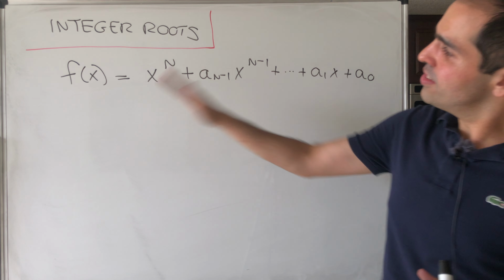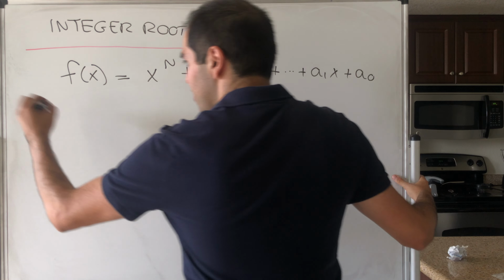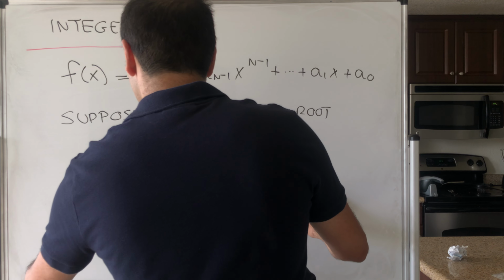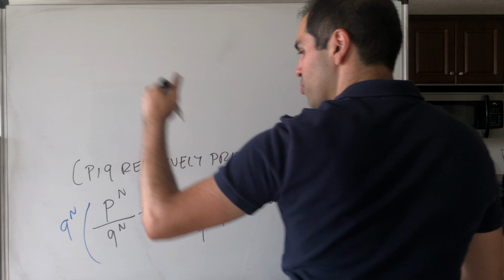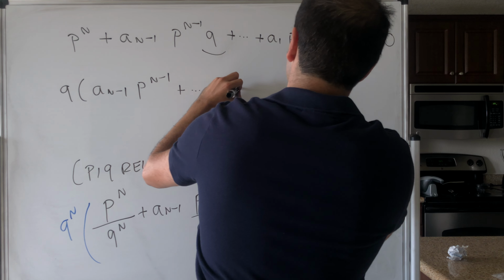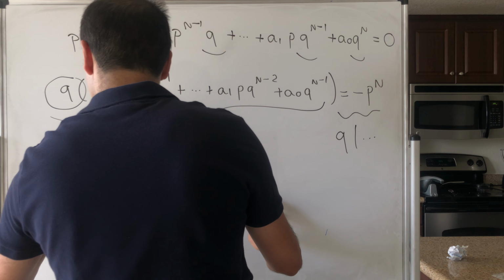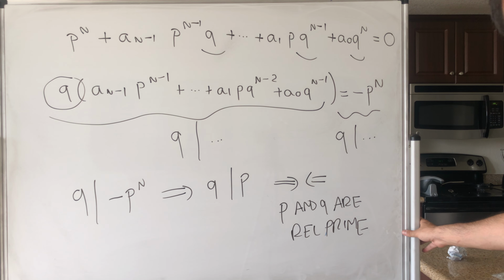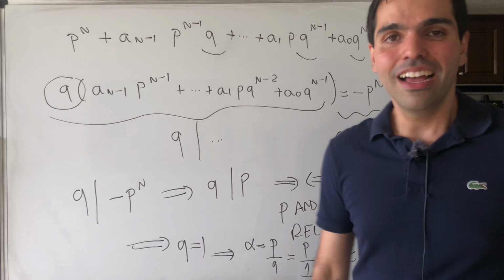a neat fact about polynomials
Integer roots of polynomials

In this video, I cover a super neat fact about monic polynomials (whose leading coefficient is 1), namely such polynomials either have integer roots, irrational roots, or no roots. This is a simplified version of the rational roots theorem, which is linked below.